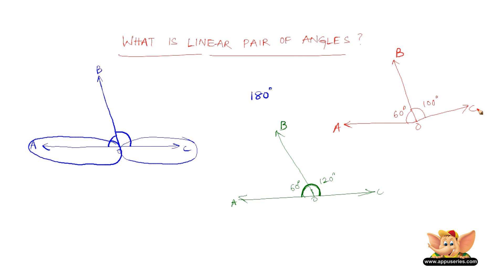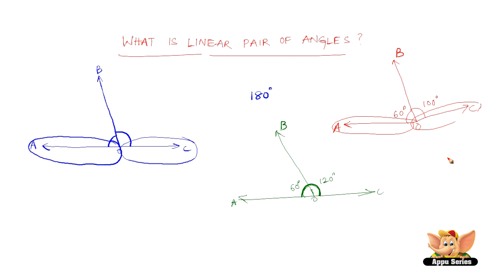What are Linear Pair of Angles?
What are linear pair of angles? The answer to this question lies in this video.  There is an example of a linear pair of angles to aid you in understanding the topic better!